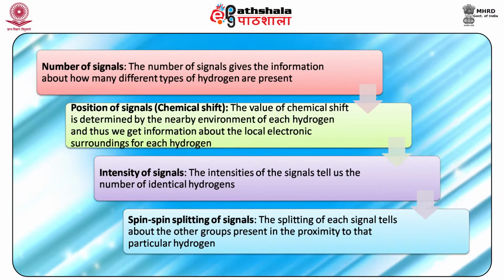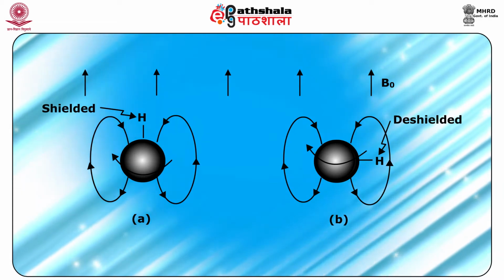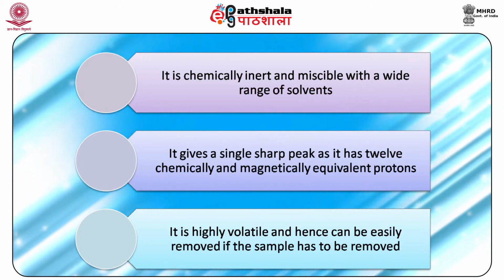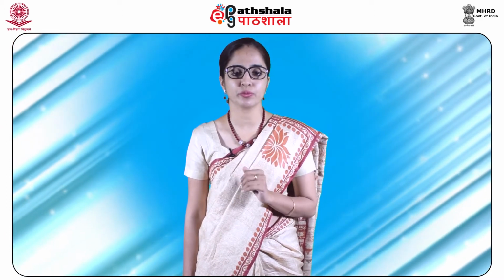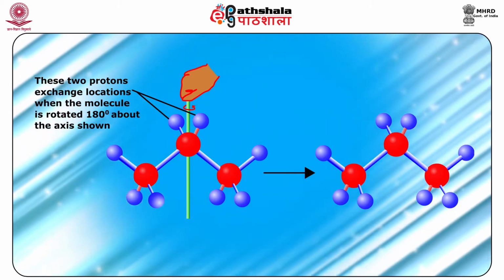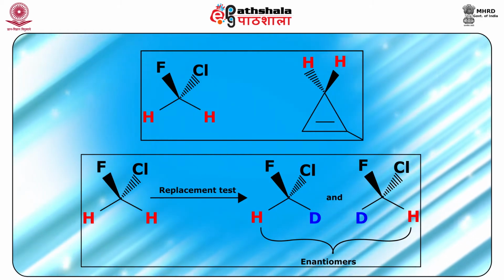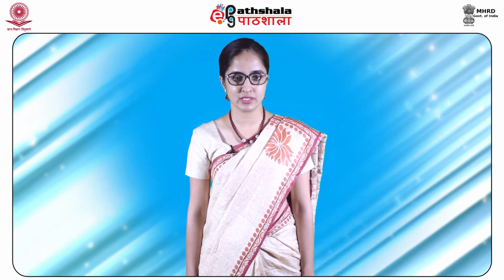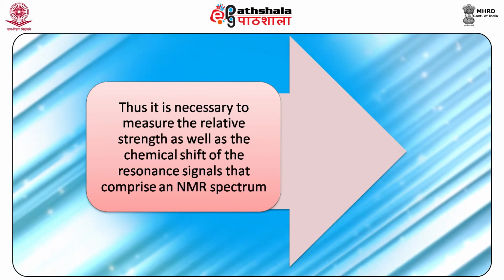Chemical shift and its measurement (CHE)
Subject: Chemistry
Paper: Organic Spectroscopy
Module:  Chemical shift and its measurement
Content Writer: Prof. Deewn Rawat; Dr. Deepak Kumar